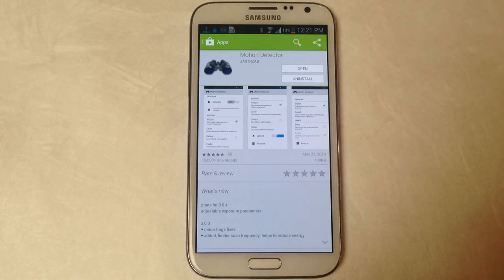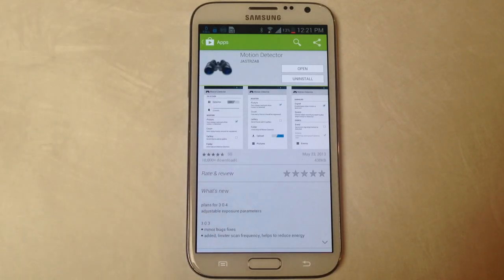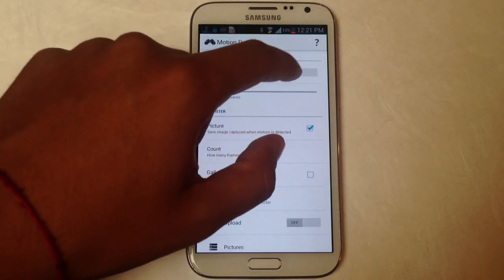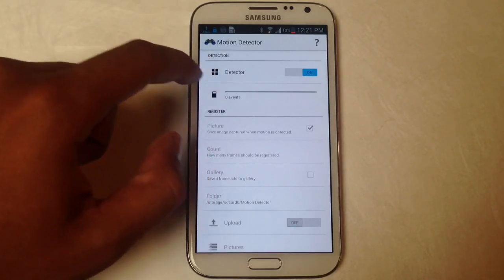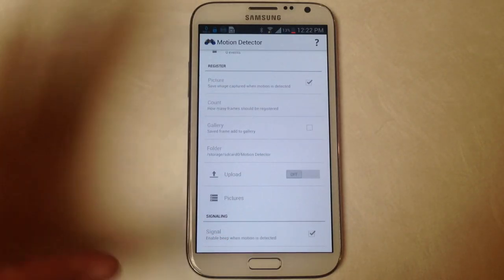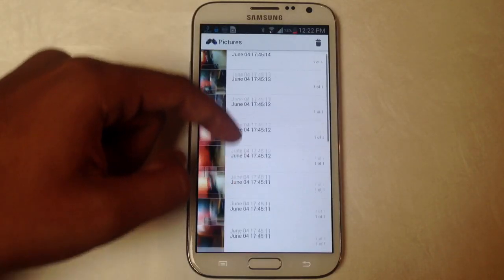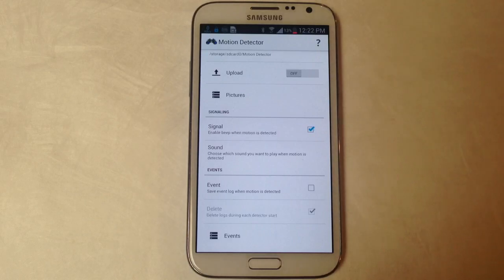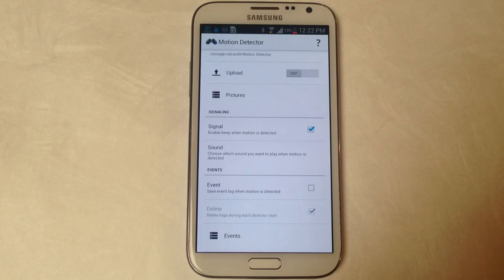Andorid Motion-Detecting Security Camera on Samsung Galaxy Note 2 [How-To]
Motion Detecting Camera for Galaxy Note 2

Here I'll show you how to turn your Samsung Galaxy Note II into a Motion-Activated Security Camera. Once on, it'll run silently in the background, automatically saving pictures whenever enough movement happens from frame to frame. It'll save all of the pictures it captures (in low-quality so as to preserve space) into its destination folder, which you can then go through.

Some of the settings that you can adjust include sensitivity, sound, and notifications and more.

Be sure to check out the full tutorial on Samsung Galaxy Note 2 softModder.